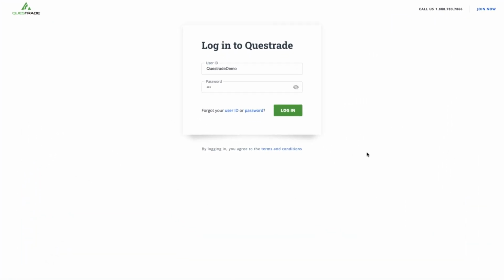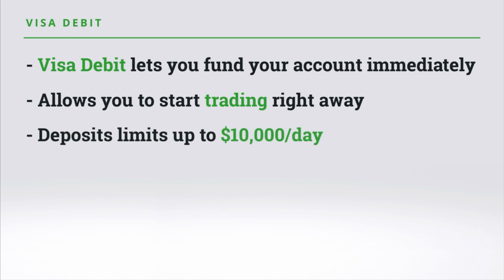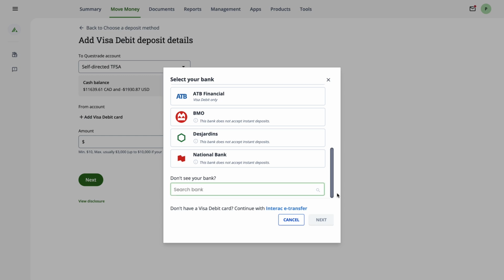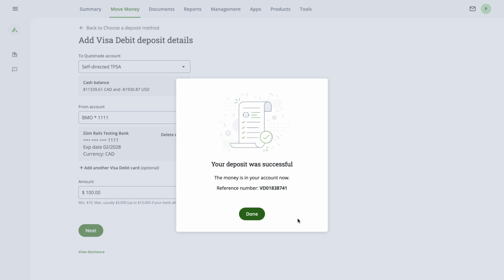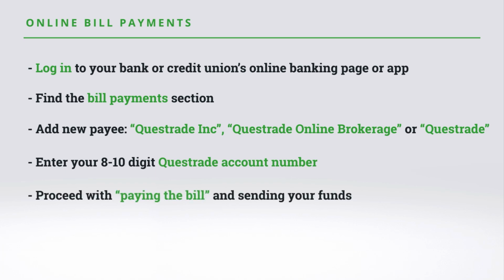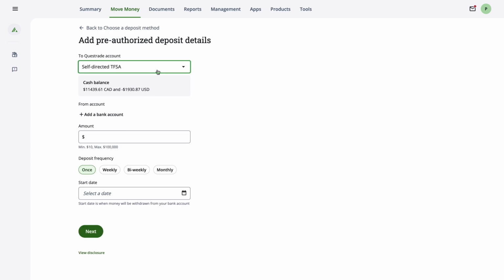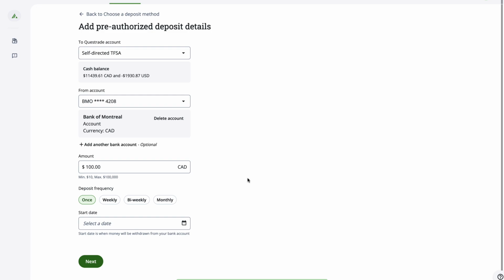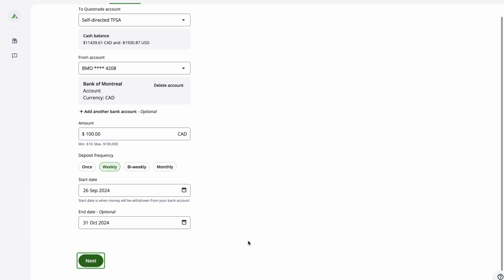Funding your account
In this video we'll show you the three most popular ways to fund your Questrade account.